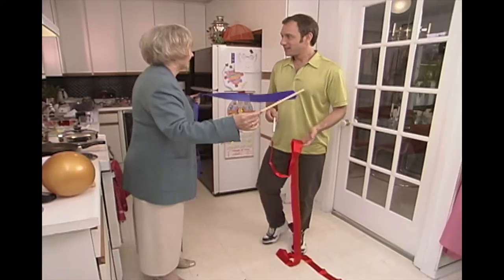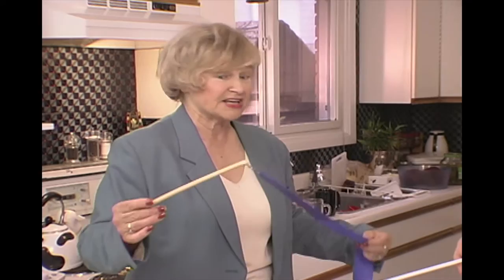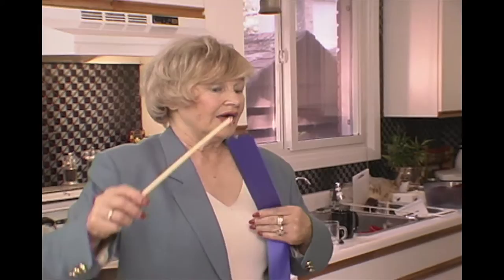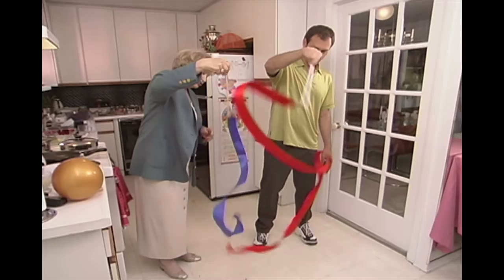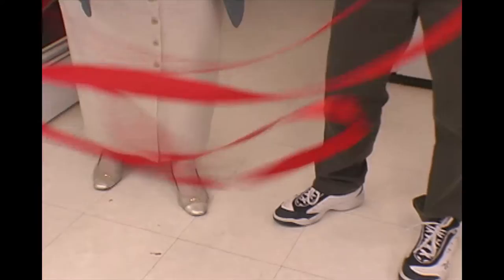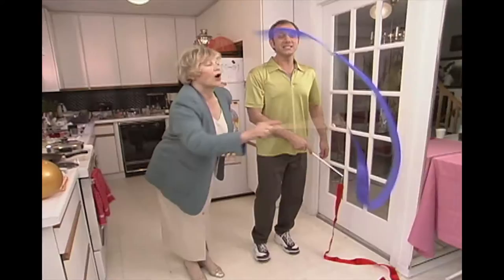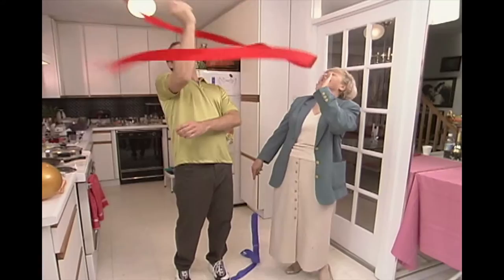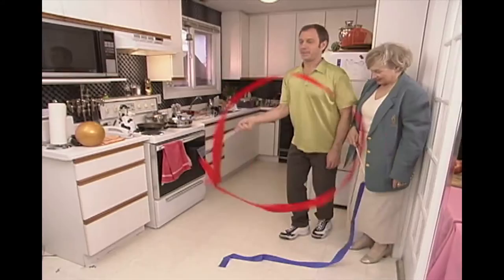David Learns Rhythmic Gymnastics from an Olympian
Estonian grandmother Evelyn Koop teaches David the finer points of rhythmic gymnastics - a sport she helped introduce to the Olympics